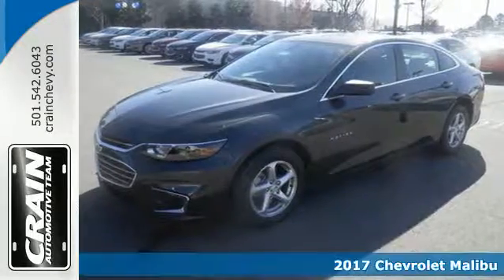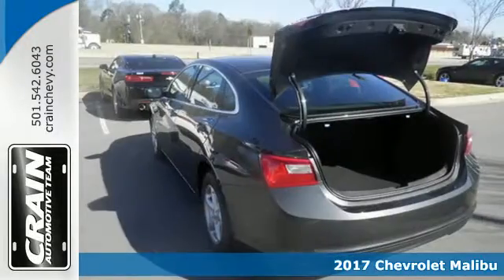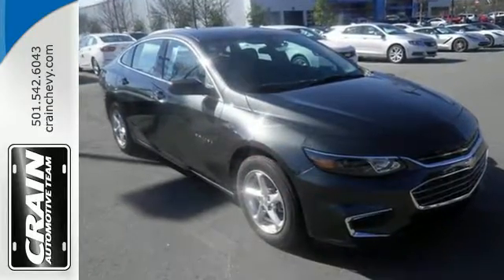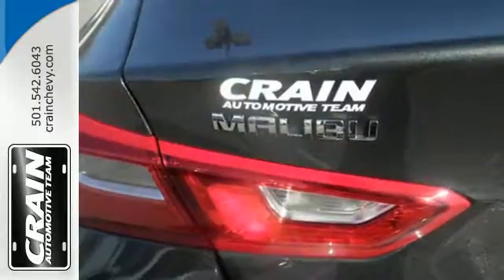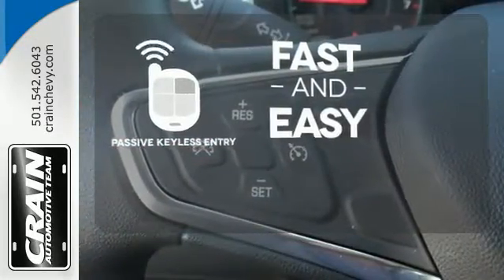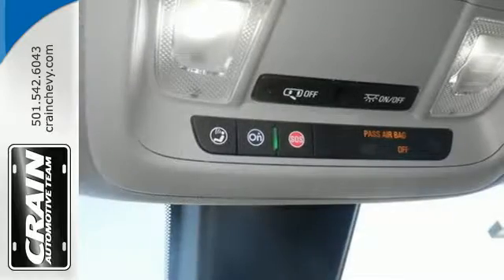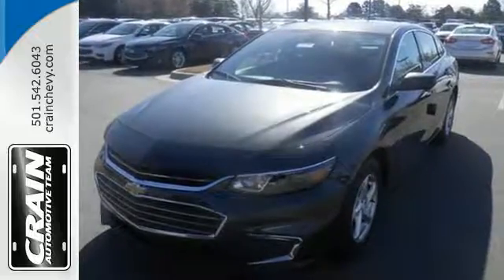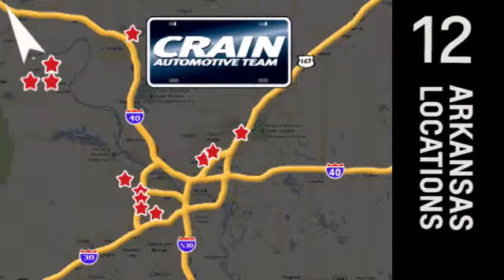New 2017 Chevrolet Malibu Little Rock AR Bryant, AR 7CC6914 - SOLD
Year: 2017
Make: Chevrolet
Model: Malibu
Trim: LS
Engine: 1.5L Turbo DOHC 4-Cyl DI Engine
Transmission: Automatic
Color: Nightfall Gray Metallic
Interior: Jet Black
Stock #: 7CC6914
VIN: 1G1ZB5ST7HF242002
This Chevrolet includes: EMISSIONS, FEDERAL REQUIREMENTS ENGINE, 1.5L TURBO DOHC 4-CYLINDER DI 4 Cylinder Engine Gasoline Fuel Turbocharged AUDIO SYSTEM, CHEVROLET MYLINK RADIO WITH 7 DIAGONAL COLOR TOUCH-SCREEN, AM/FM STEREO Smart Device Integration AM/FM Stereo Bluetooth Connection LICENSE PLATE BRACKET, FRONT TRANSMISSION, 6-SPEED AUTOMATIC (STD) A/T 6-Speed A/T *Note - For third party subscriptions or services, please contact the dealer for more information.* Start enjoying more time in your new ride and less time at the gas station with this 2017 Chevrolet Malibu. Based on the superb condition of this vehicle, along with the options and color, this Chevrolet Malibu LS is sure to sell fast. The look is unmistakably Chevrolet, the smooth contours and cutting-edge technology of this Chevrolet Malibu LS will definitely turn heads. Every new and pre-owned vehicle is backed by the Crain Commitment, including our 100% low price guarantee, a 100 hour love it or leave it exchange policy, and a 100 year 100,000 mile warranty. The Crain Team's Got 'Em!

Address:
9911 Interstate 30